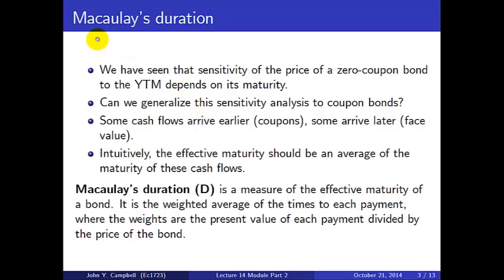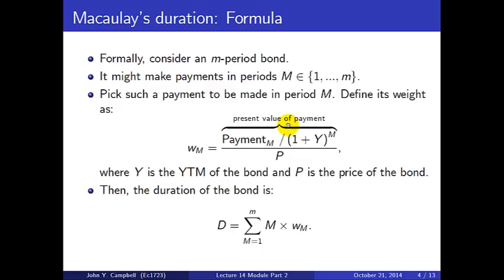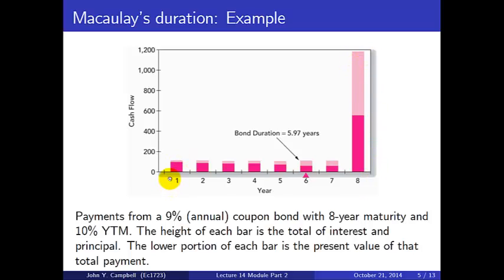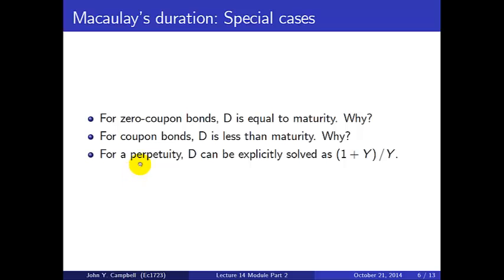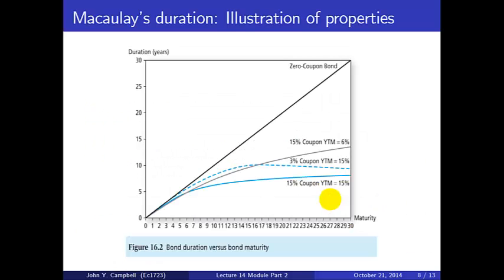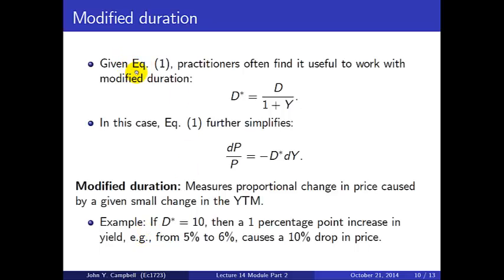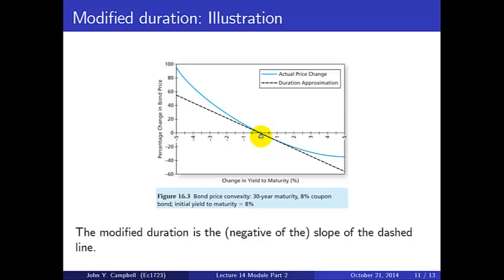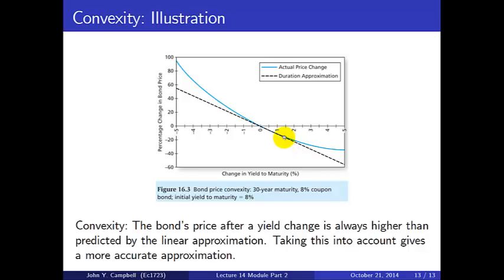Economics 1723 Lecture 14 Module Part 2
Duration and convexity